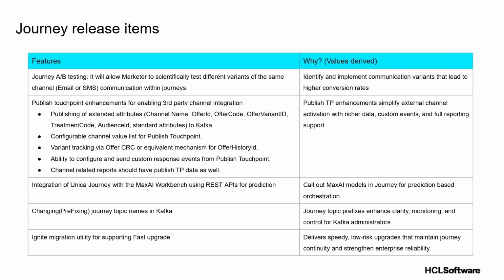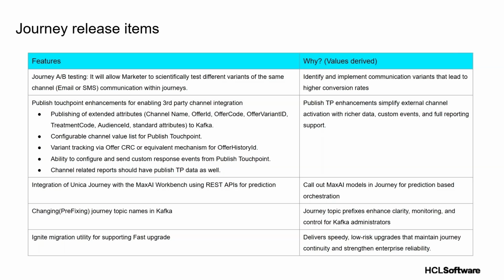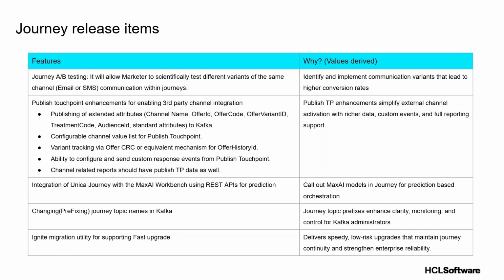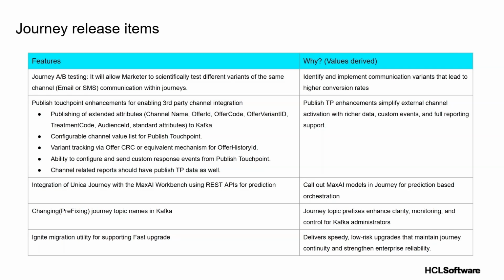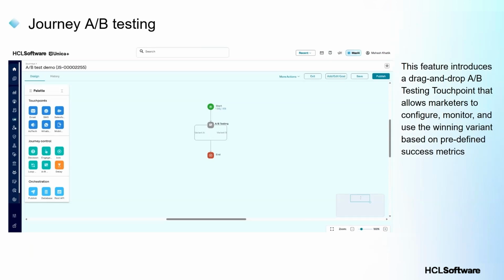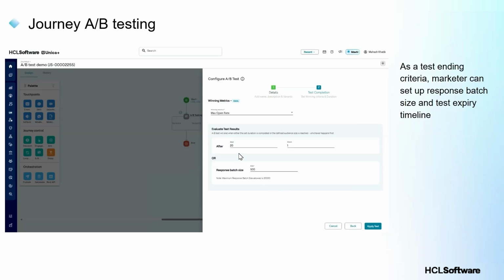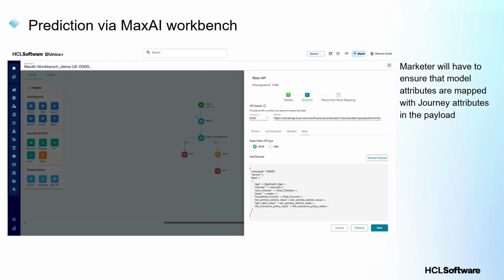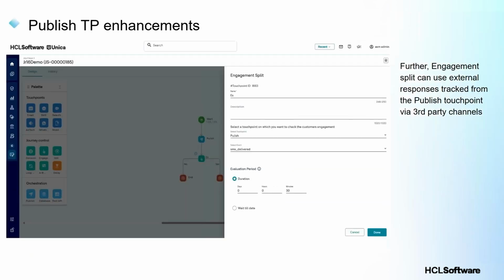What’s New in HCL Unica+ Journey 25.1.1 | Latest Features Overview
Unveiling Key Feature Enhancements in HCL Unica+ 25.1.1 Release for Journey

In this episode, we delve into the latest enhancements and features introduced in release 25.1.1. Key highlights include the introduction of Journey A/B Testing, allowing marketers to compare email and SMS variants to determine the most effective communication strategy.

We also explore Publish Touchpoint Enhancements for seamless third-party channel integration, the integration of MaxAI Workbench models via REST API, and the ability to monitor Kafka topics with prefixed names. With HCL Unica+ MaxAI Workbench, marketers can train and validate custom AI models within a secure, governed AI marketing automation platform.